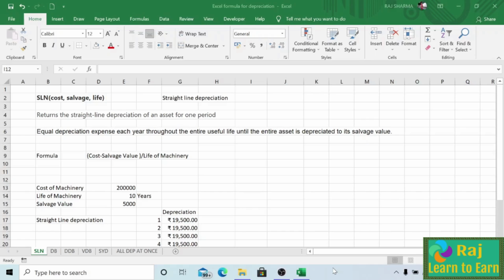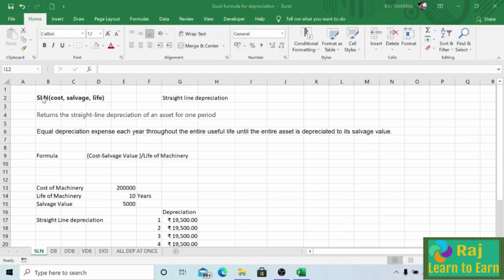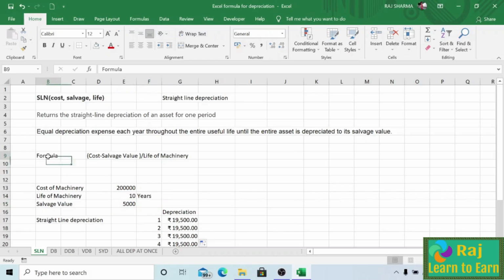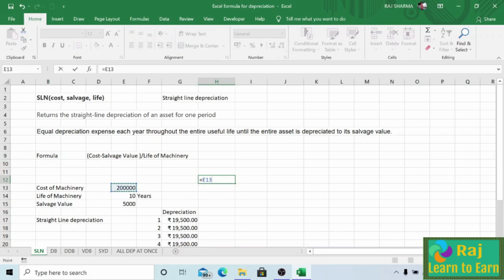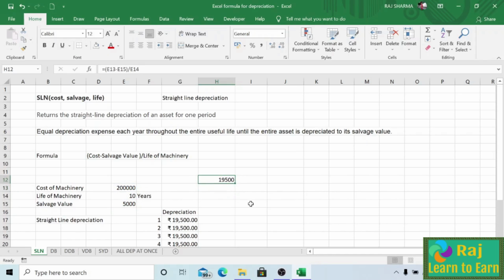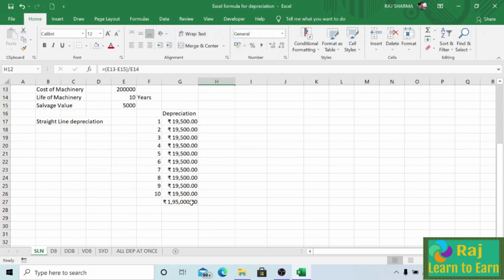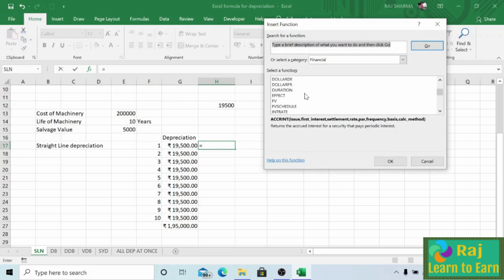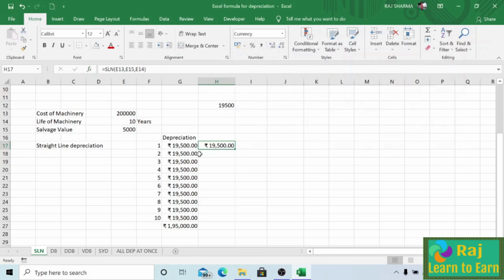SLN Straight line method of depreciation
23.
Returns the straight-line depreciation of an asset.
Equal depreciation expense each year throughout the entire useful life until the entire asset is depreciated to its salvage value.